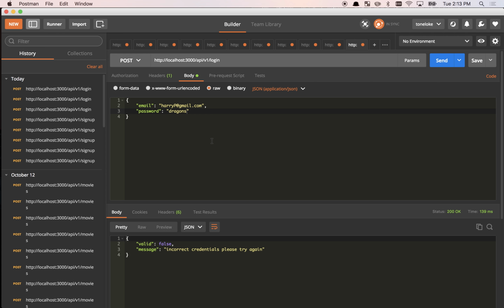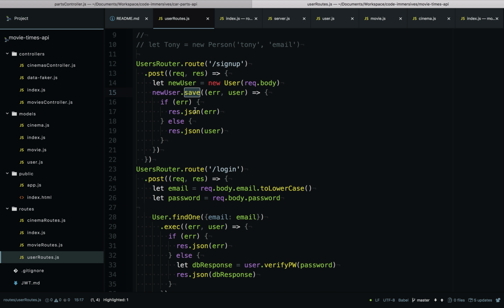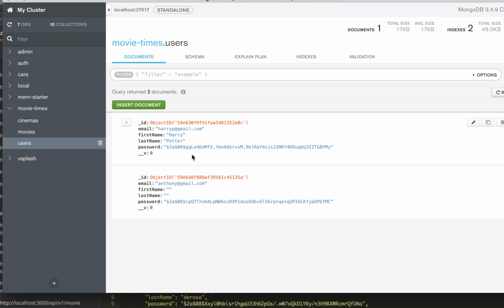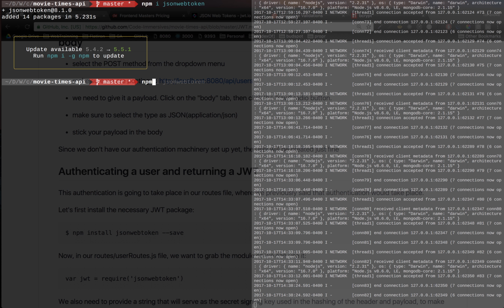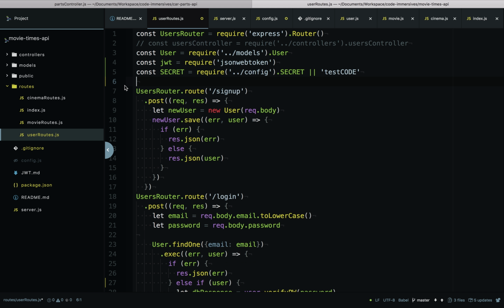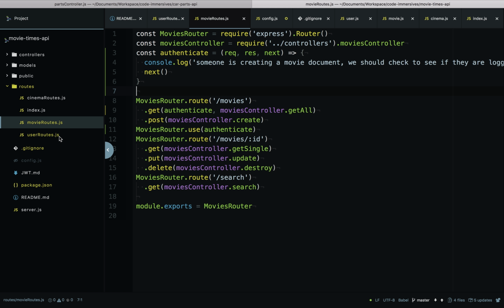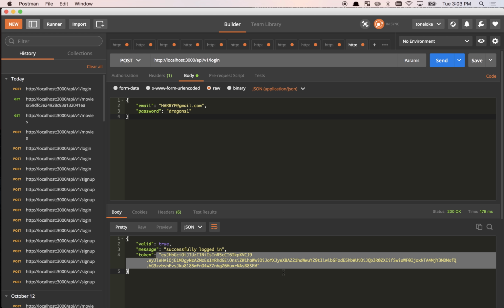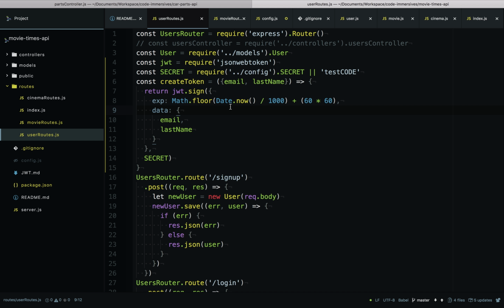User Authentication Part - II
00:08 - review of the last video

00:48 - user schema review

01:58 - david is confused about weather the authentication will work

04:08 - description of password hashing

06:00 - whalt is 'this'

11:35 - explaination of bcrypt process

13:36 - diving into a light conversation about how it works

18:30 - login routes explaination authentication and validation

20:19 - Intro to tokens

23:10 - intro to JWT

26:24 - bringing in the JWT

31:17 - creating our own middleware

35:40 - creating a movie to test middleware

41:55 - creating a token in the user routes

47:13 - explanation of the user token creation

51:40 - explanation of the JWT with user token